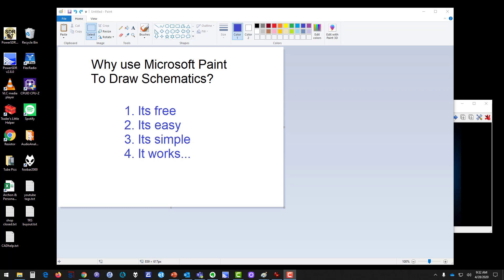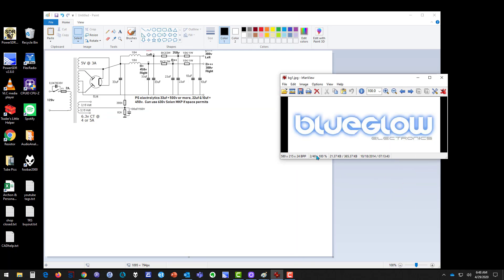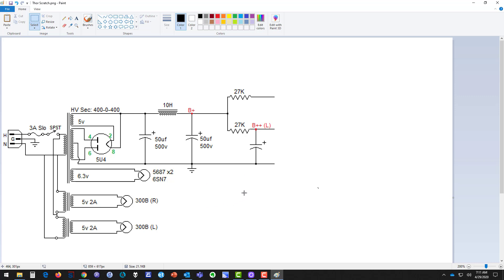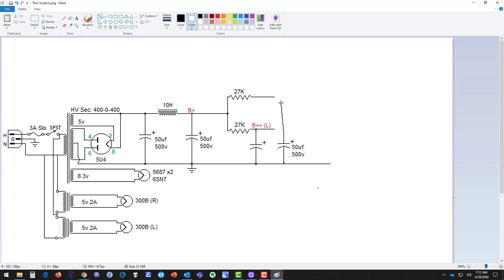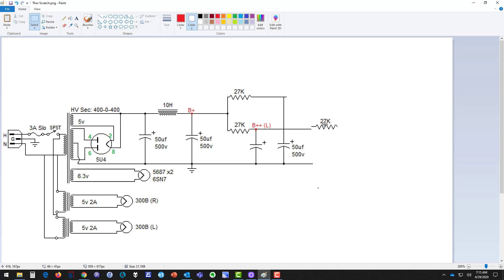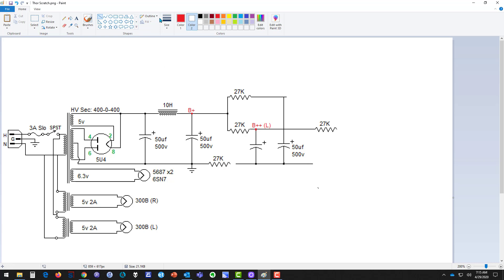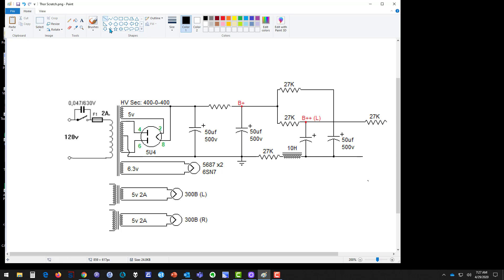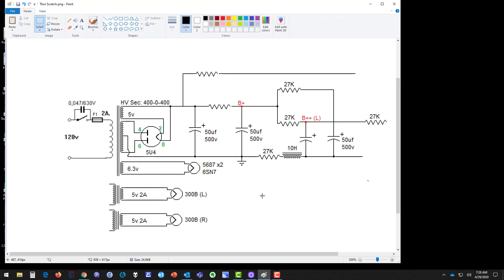How to Use Microsoft Paint to Draw Electronic Schematics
BG279 - Quick easy video on how to use MS Paint to draw electronics schematics.  In our case we were drawing a tube amplifier power supply, but this could apply to any schematic.  Sure, its not as sophisticated as some but sometimes you just need a shovel, and not a backhoe for what you are doing.  If you are looking to make nice clean schematics to share online or with friends, this is a super simple way to do it.  You can also draw some fairly complex schematics so don't limit it to simple things.  Hope you enjoy.